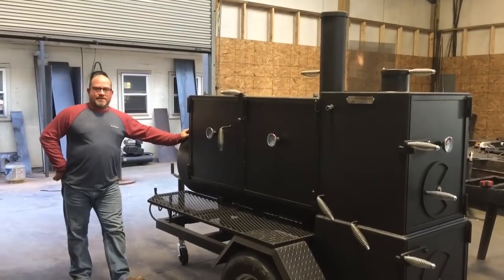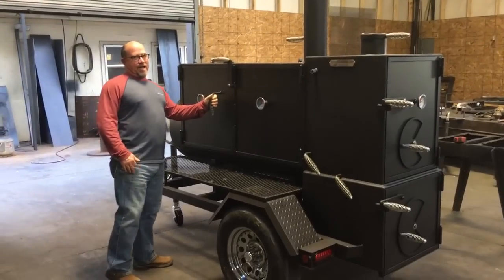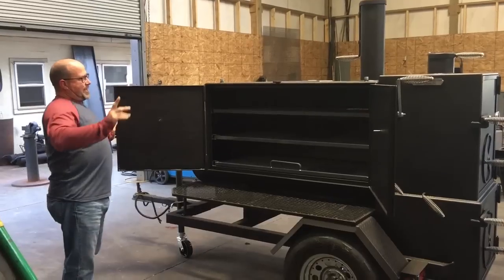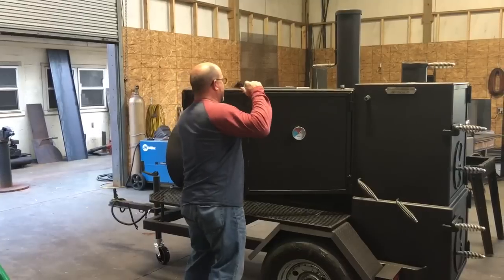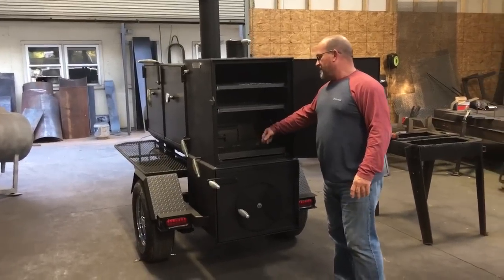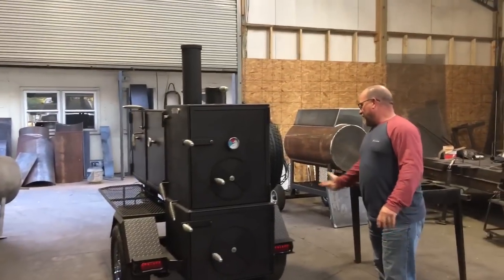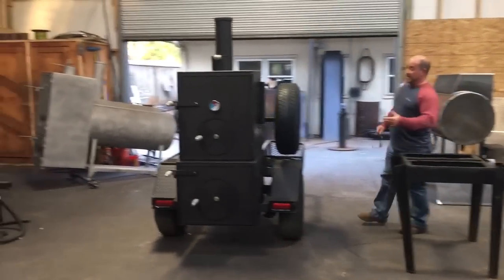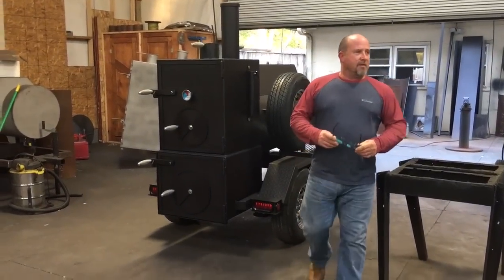24x60 elevated Cabinet on modified trailer